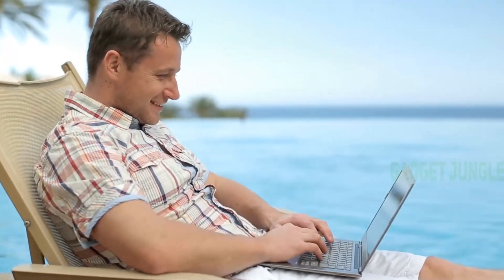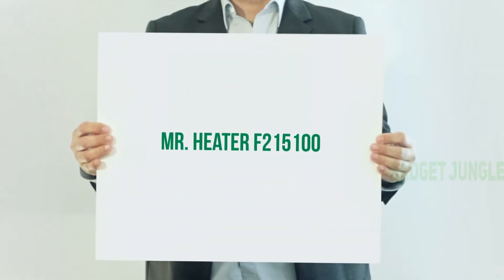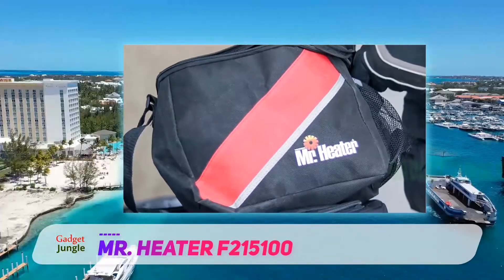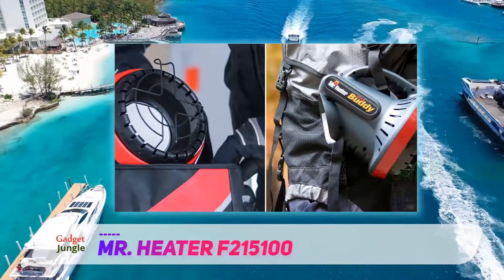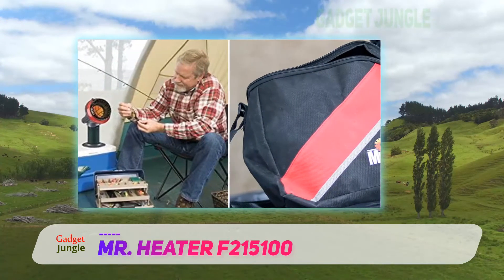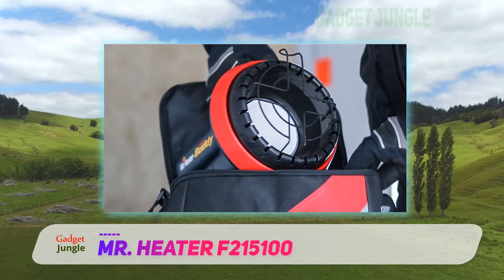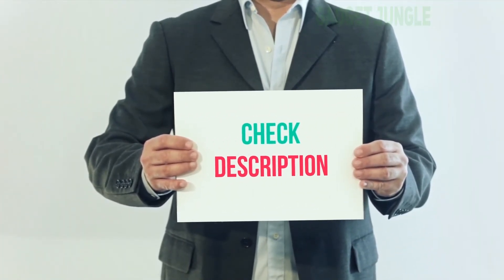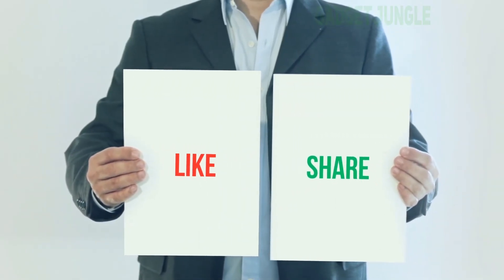The Best Propane Heaters - Mr. Heater F215100 Review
Mr. Heater F215100 - Is One Of The Best Propane Heaters Of 2022!